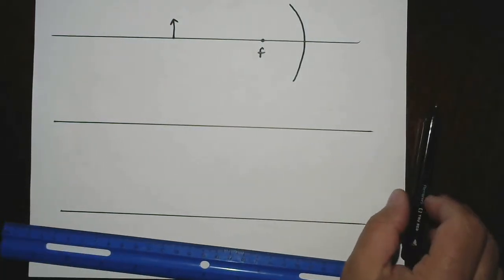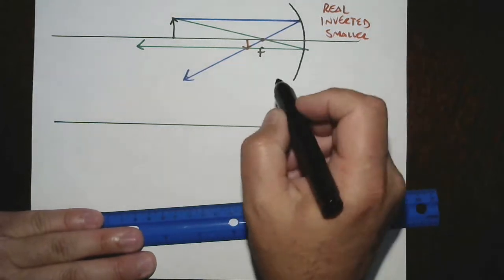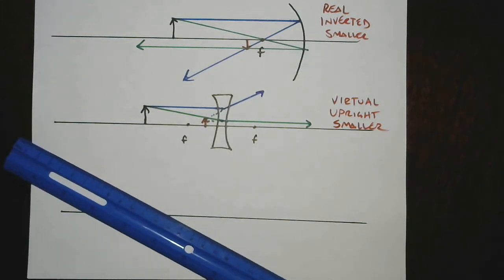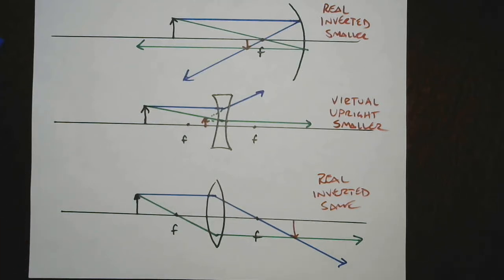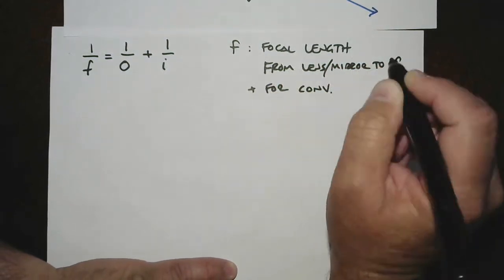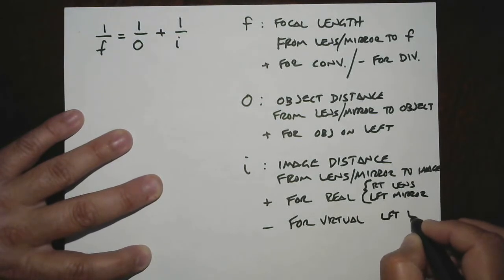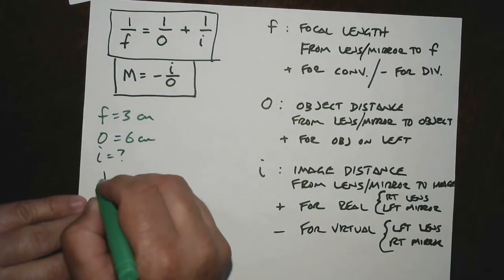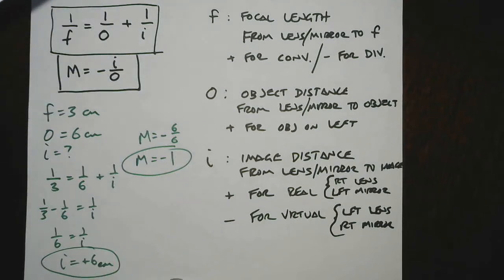Light 6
Thin Lens Formula/Magnification